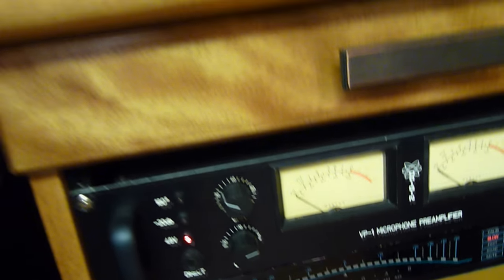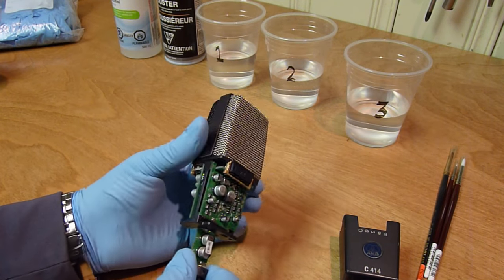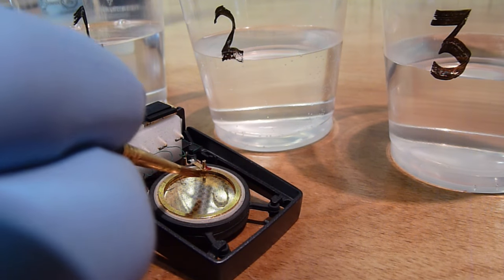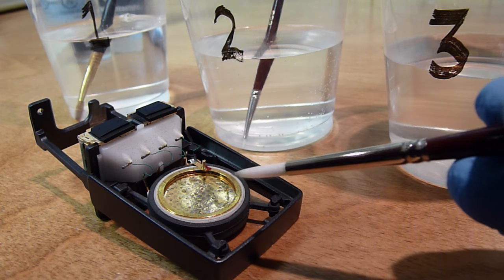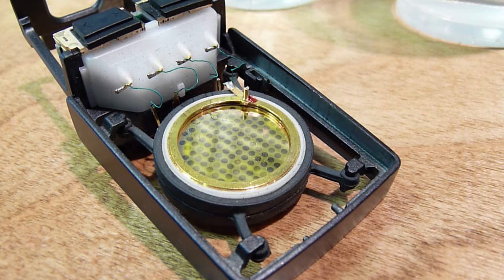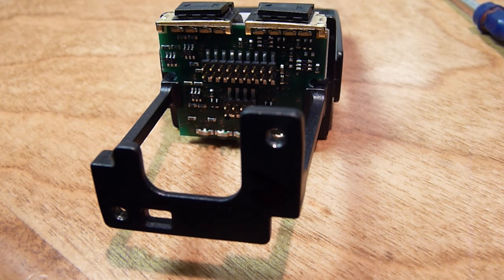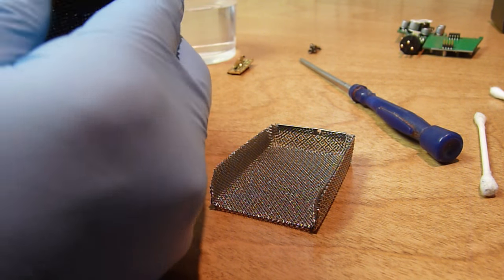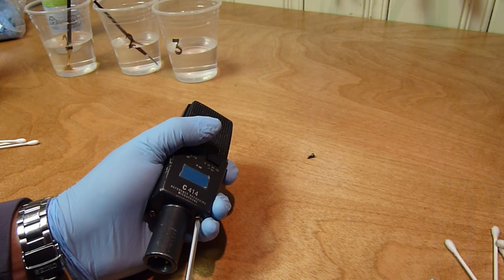Cleaning a Dirty Microphone Capsule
This is how I clean large diaphragm microphone capsules. Do this at your own risk, I take no responsibility for any damage incurred.